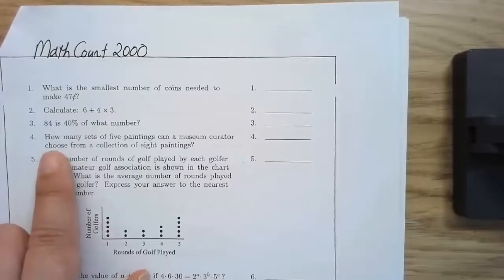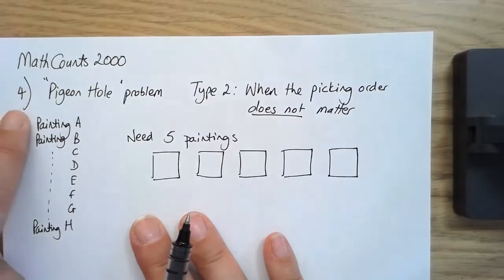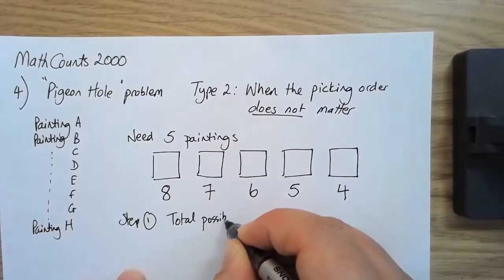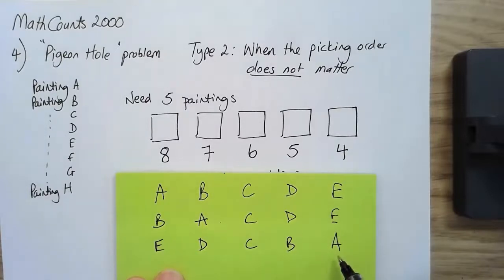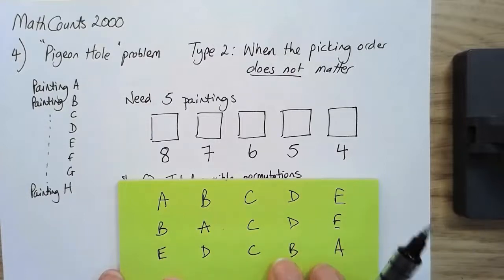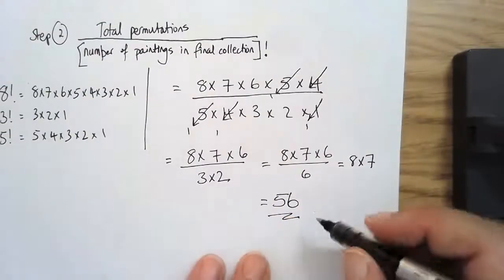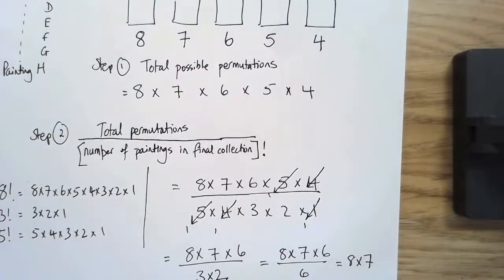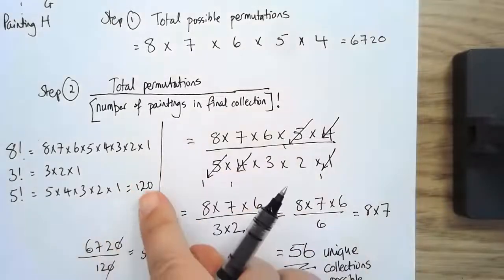Mrs J - MathsCounts School Sprint 2000 Question 4 - Method A